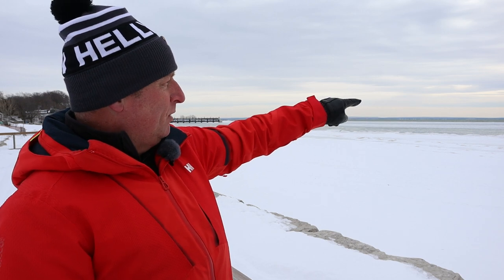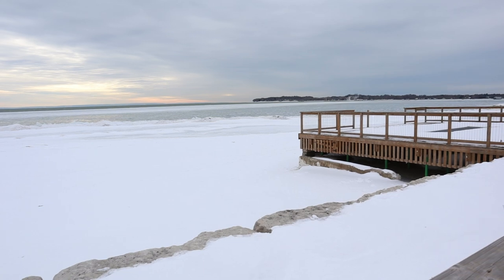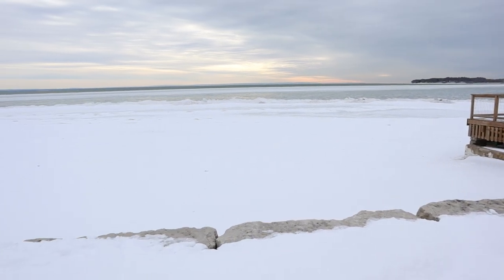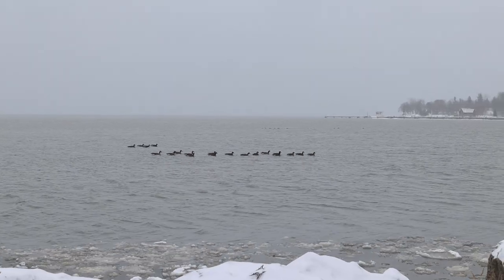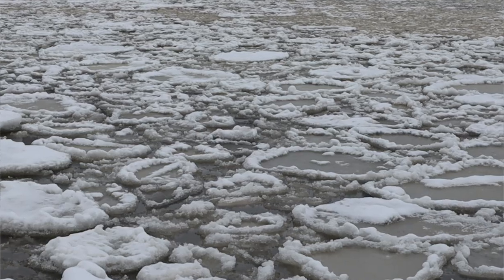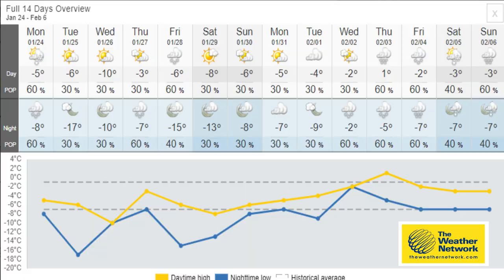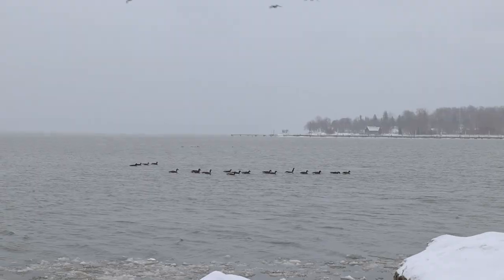Lake Erie Ice - part 2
Continuing with the Winter series of vlogs following the lake Erie ice build up.
In the first episode it was cold but nice and sunny with a little Ice.

What will part 2 reveal, more ice, if so how much more. watch and find out just how much Ice along with a few facts about Lake Erie ice.

Erie weather Now - YouTube channel:  shorturl.at/qwDR6

Helly Hansen Freeway Jacket: shorturl.at/twFMY